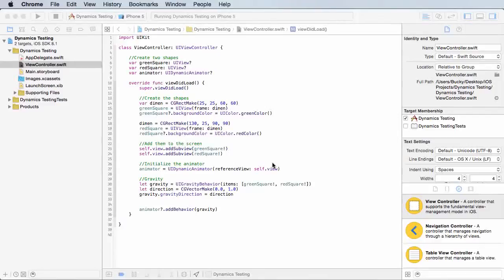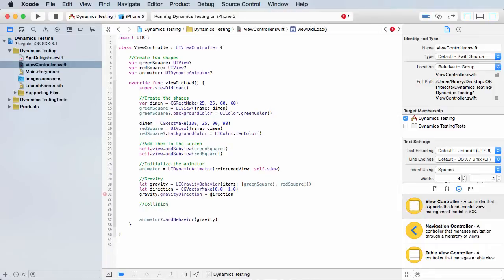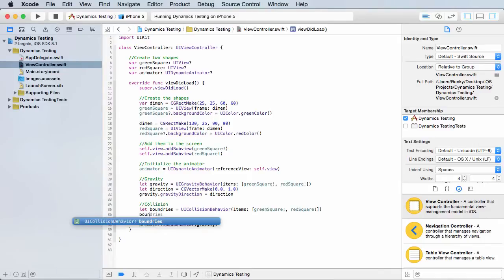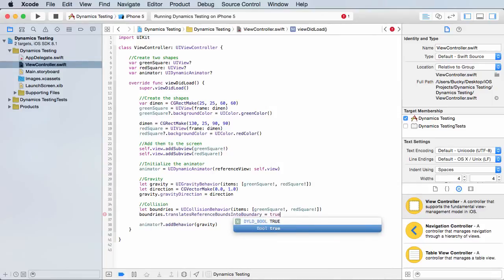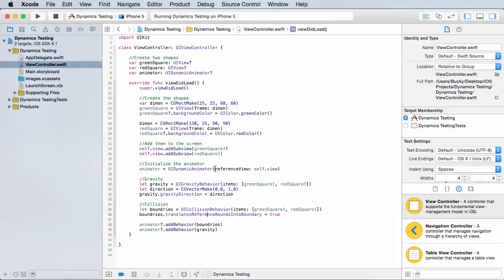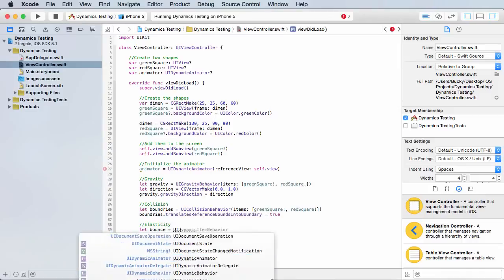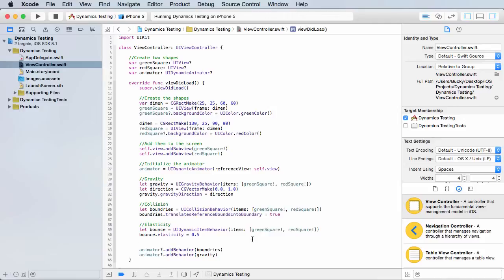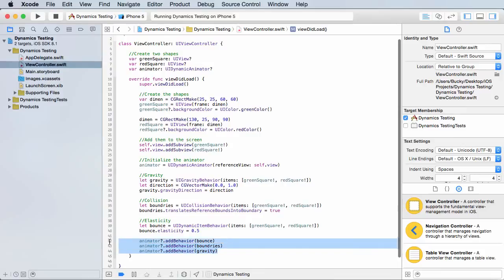iOS Development with Swift Tutorial 30 Collision Detection